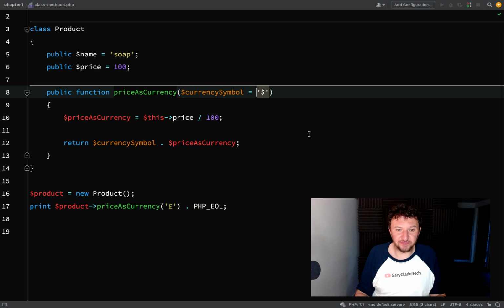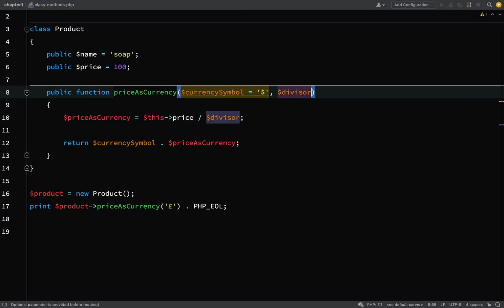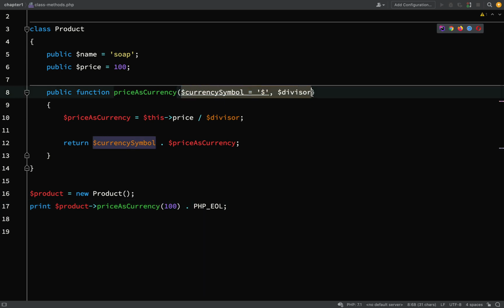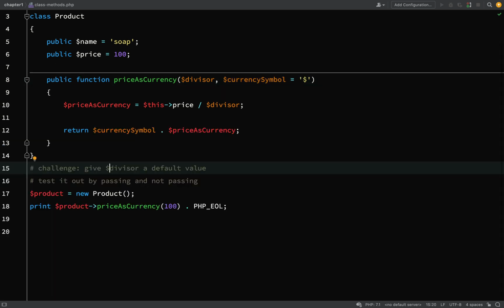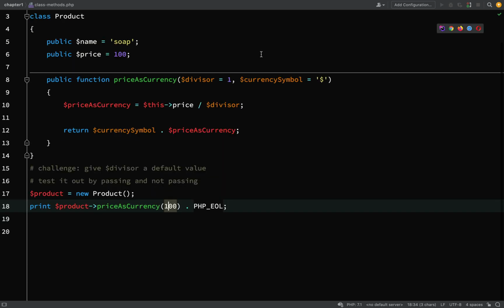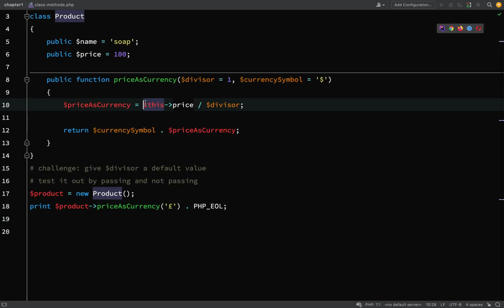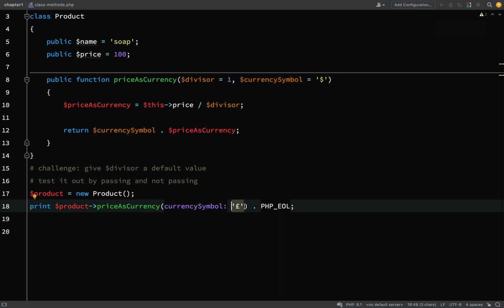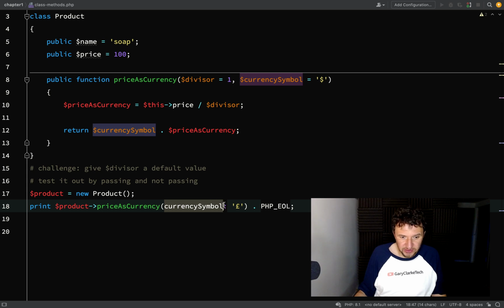5. Named Arguments - Object Oriented PHP